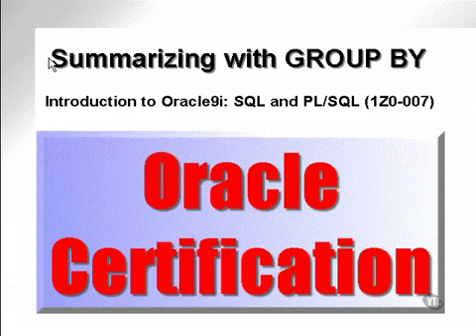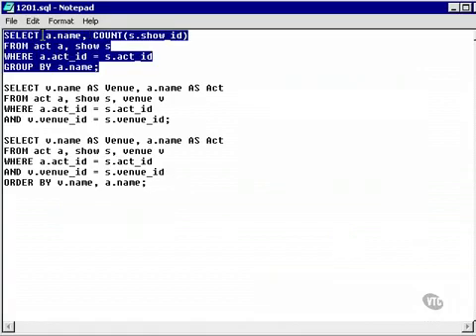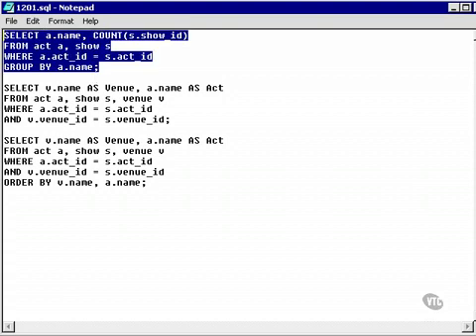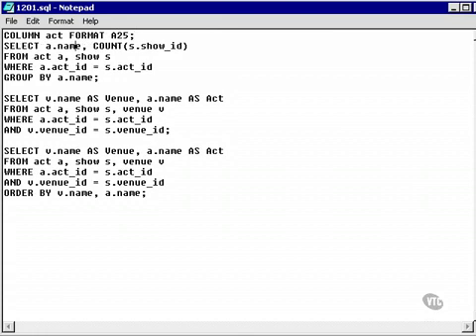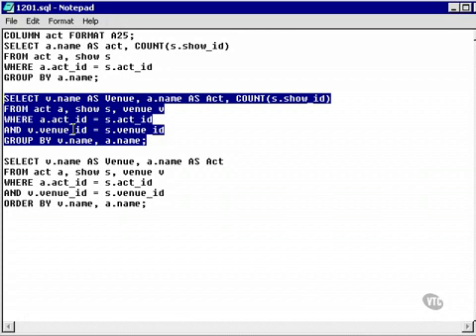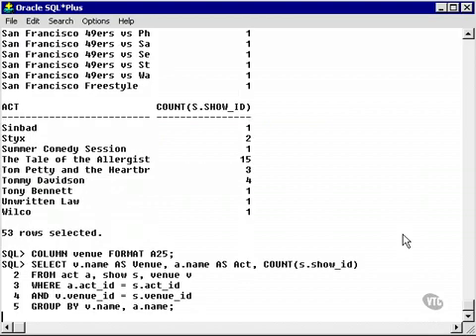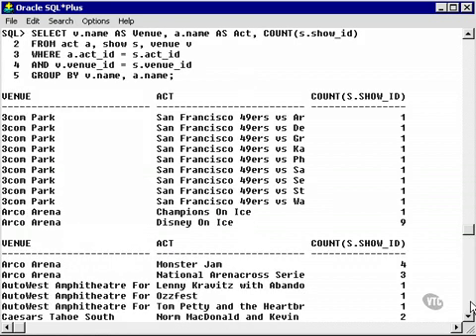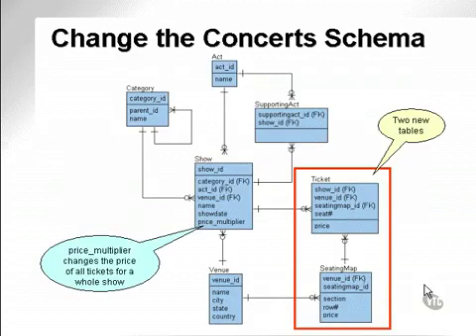learning oracle application developer 107 ‏ YouTube